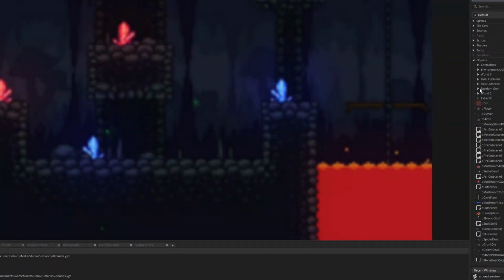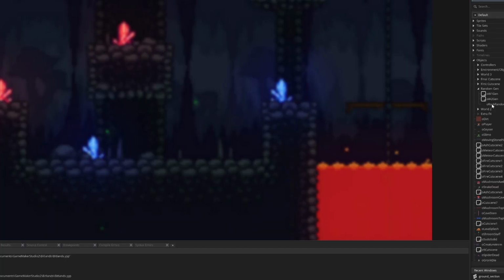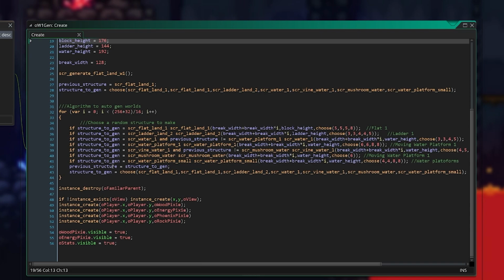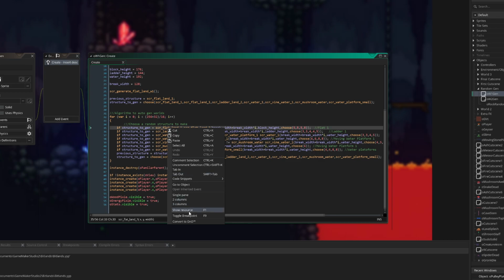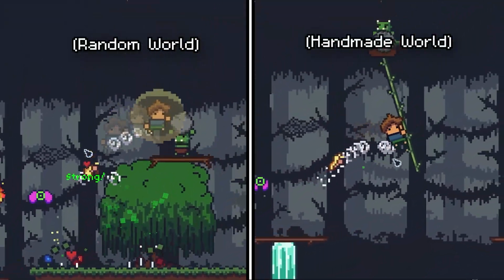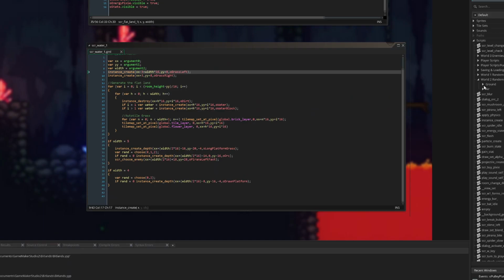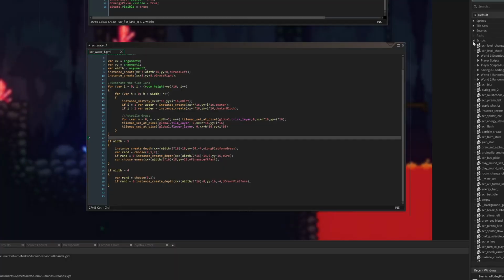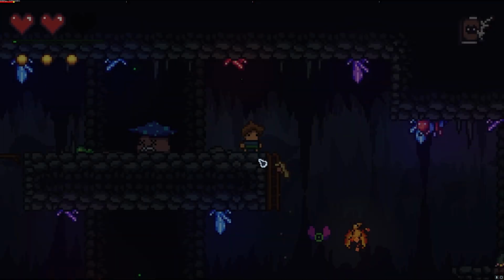HOW I MADE RANDOM LEVEL GENERATION - Indie Game Devlog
Hope you guys like the video! I've got a lot of stuff going on

Bitlands is now on Steam! Go check out the steam page and wishlist it:

Anyone can play Bitlands now! Play the demo of the game for free at itch.io:

I post a lot of music on Soundcloud. Go check it out!

The music in this video is composed by me. I'm currently accepting commissions for music!